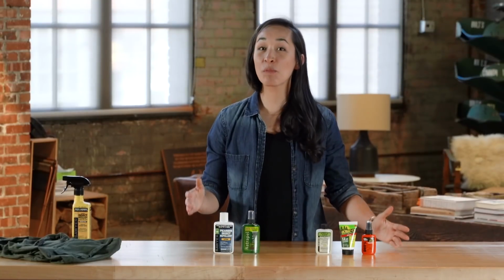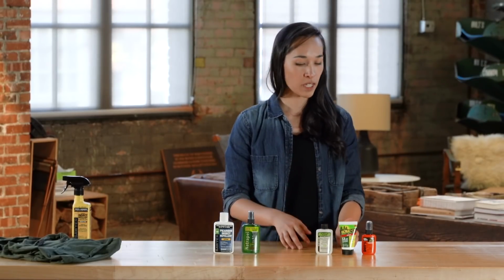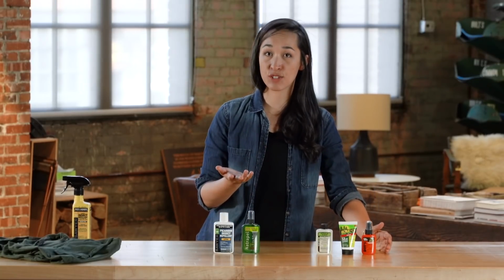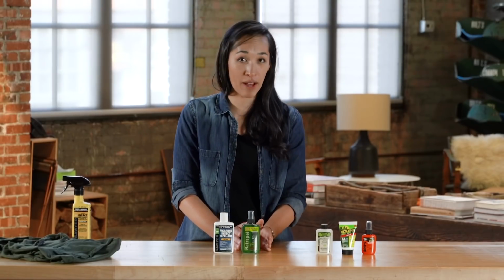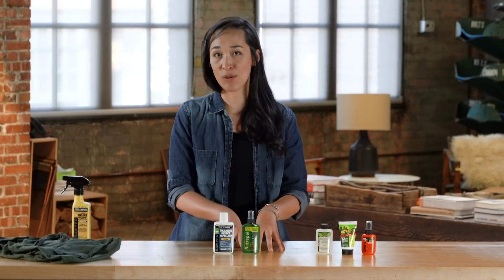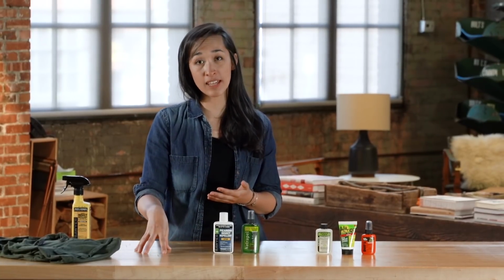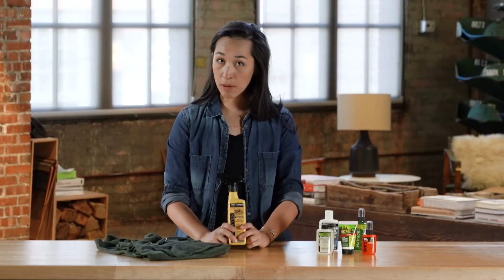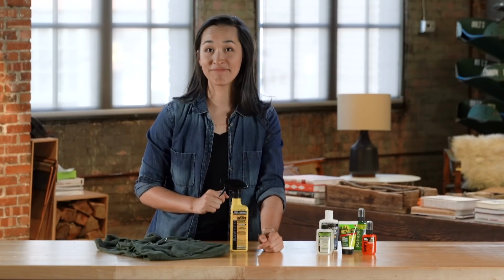How to Prevent Mosquito Bites || REI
Biting insects like mosquitos can mar an otherwise great time outdoors, but there are ways to fight back against these flying irritants. In this video, Katie breaks down your different options for insect repellent and offers some extra tips for keeping the bugs at bay. Check it out, then head to your local REI for all the gear and advice you need.